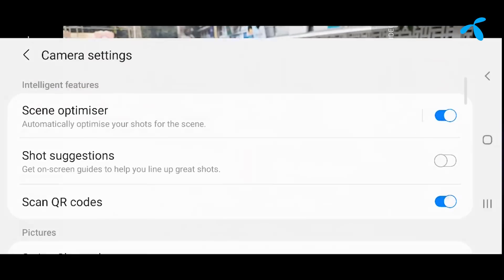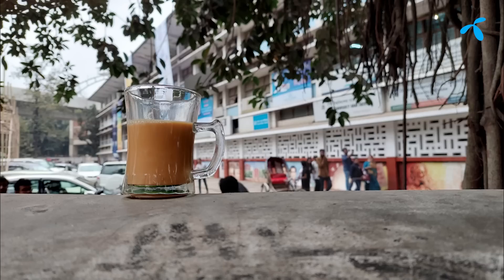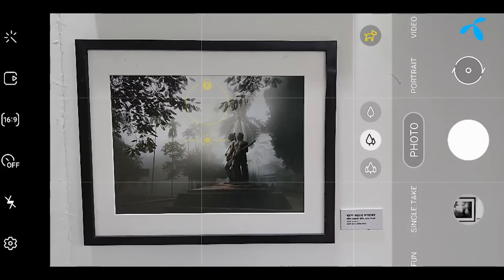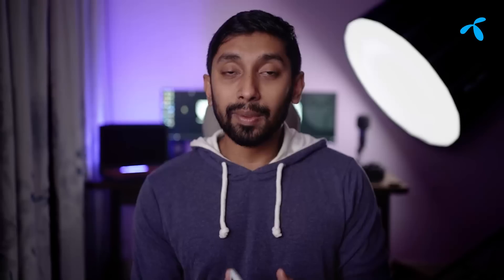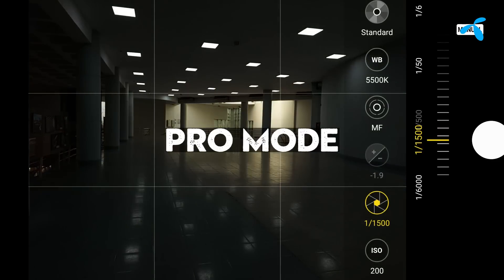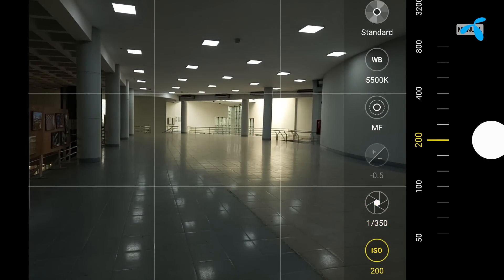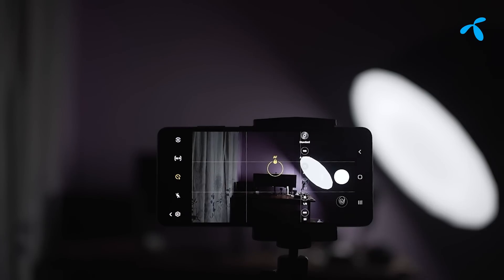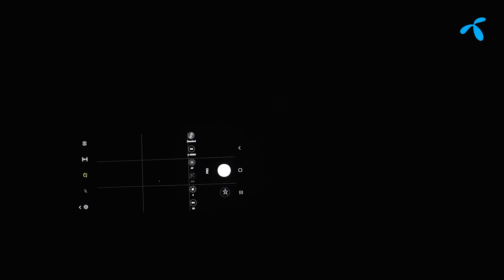5 Mobile PHOTOGRAPHY Tips for Beginners | ৫টি মোবাইল ফটোগ্রাফি টিপস!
See 5 tips to improve your mobile photography skill as a beginner.

In association with Grameenphone

Click on the timestamp to jump directly there:

00:00 Intro
00:28 Tip 1
01:03 Tip 2
01:29 Tip 3
01:51 Tip 4
02:18 Tip 5